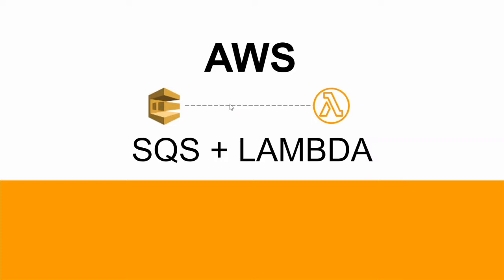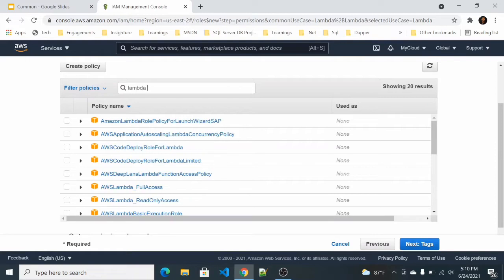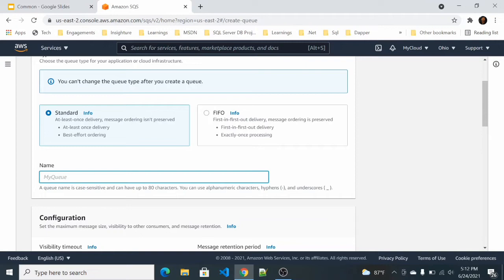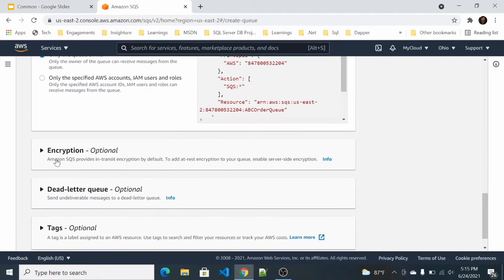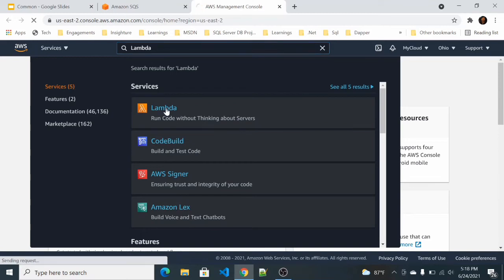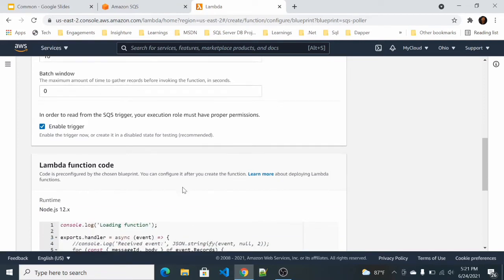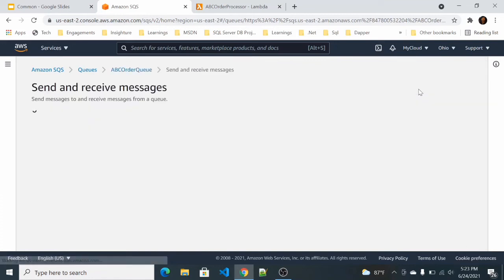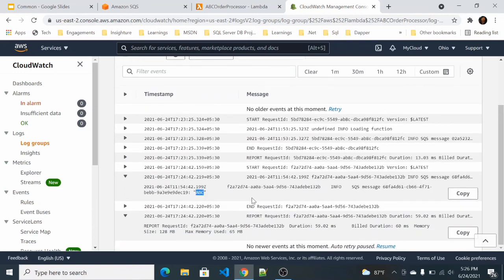Integrate SQS With Lambda | DEMO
In this video, I'm demonstrating how you can create AWS SQS Queue and Integrate that with a Lambda function. Also we are looking at creating new IAM roles attaching required policies, monitoring and looking at cloud watch logs.

SQS Pricing Model
Lambda Pricing Model